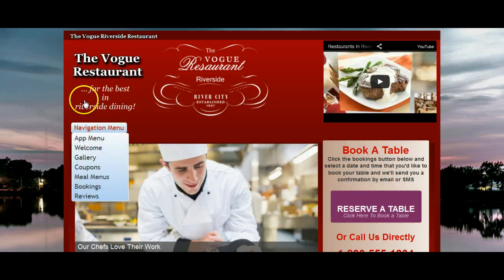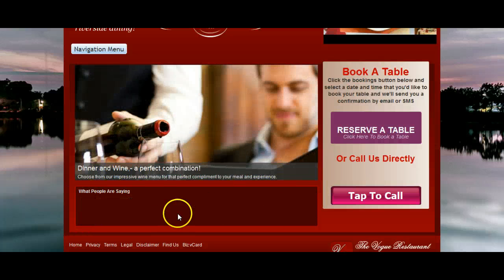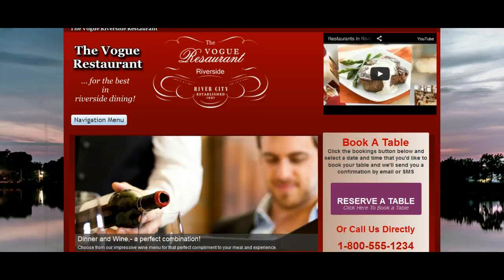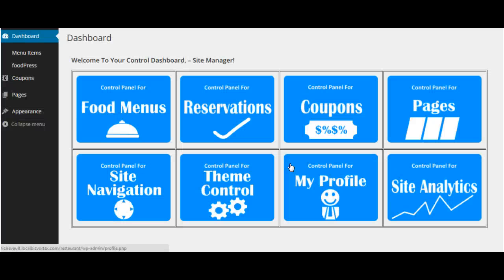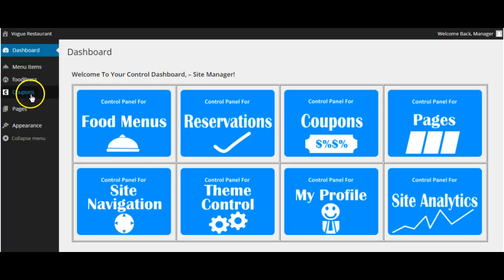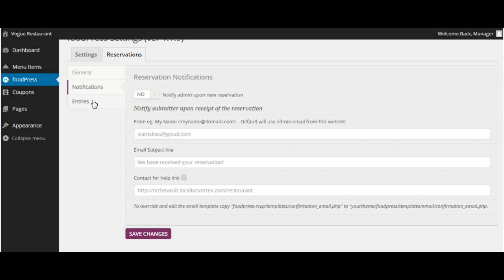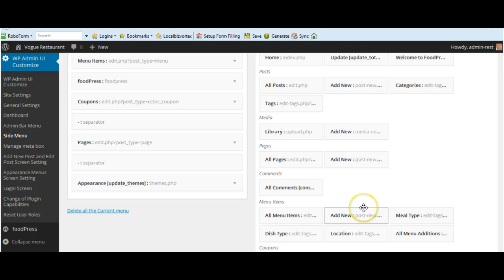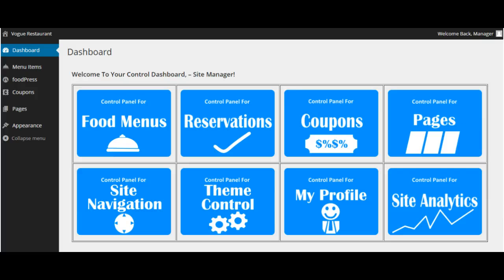Backend Tour Restaurant Site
this video gives a guided tour of the usr freindly manager admin panel